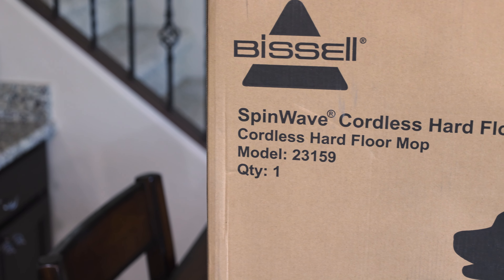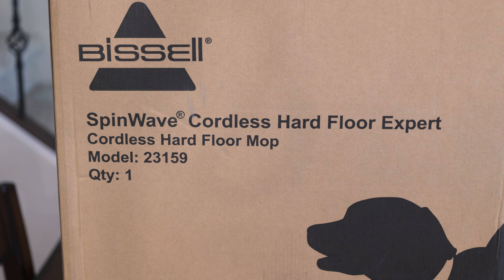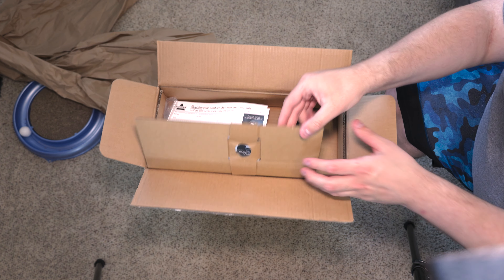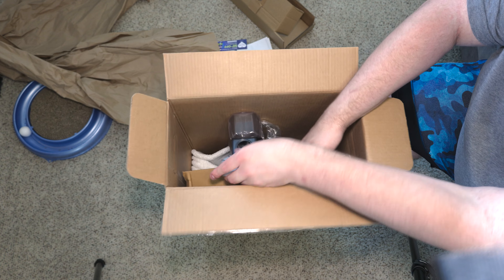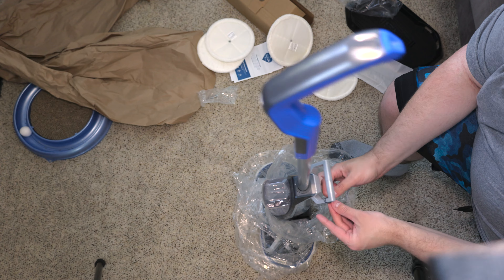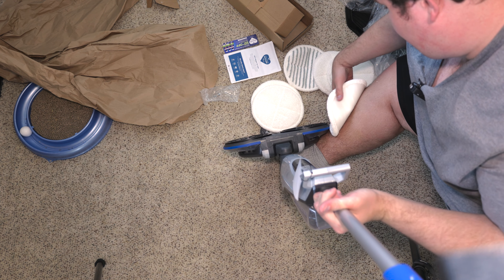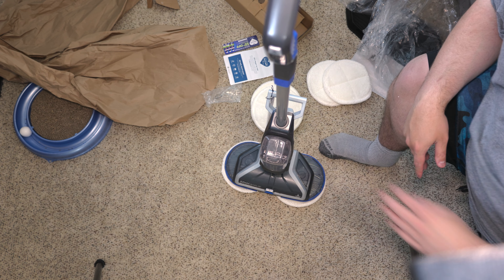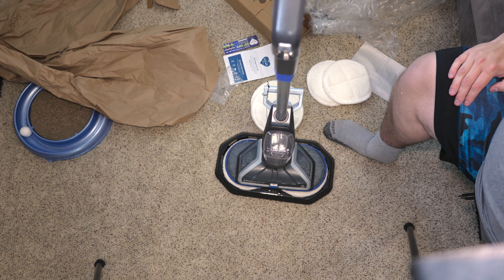Bissell SpinWave Cordless Unboxing!